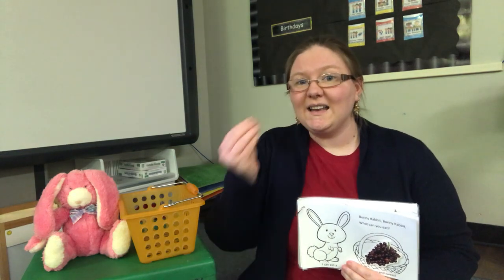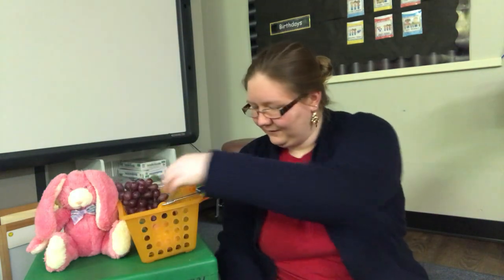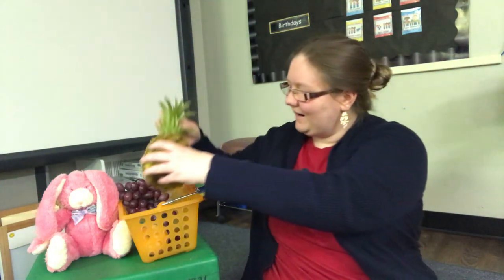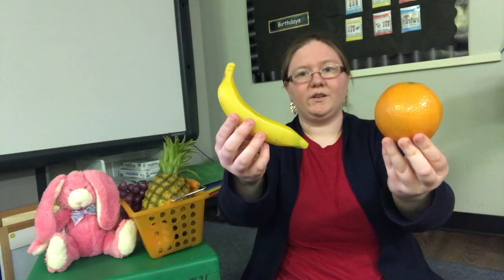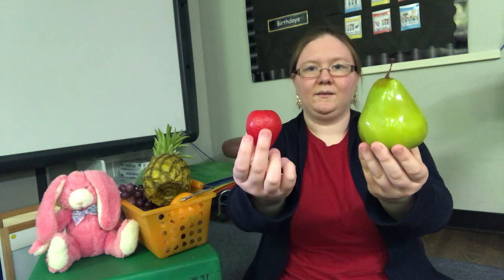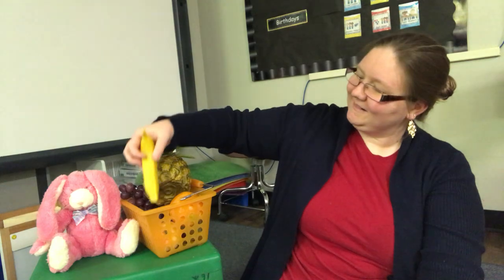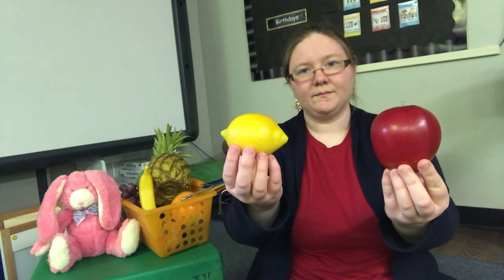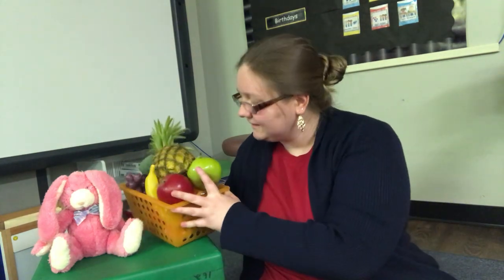Bunny Rabbit Read-Aloud Book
This is a simple book I made which was inspired by Eric Carle's "Brown Bear" book. I made it to work on food vocabulary with my students since they love the rhythm and repetitive wording of the Brown Bear books! You can expand this activity at home by finding pretend or real fruits to have on hand while you are watching the video, so your child can learn to associate the words with them. If your child is working on learning the names, hold up two fruits like I do in the video and ask them to find a specific one. Make sure that when you select the fruits you don't use two that are very similar (like apple and pear) as this could be confusing to your child. You can also pause the video and ask your child to point to the one I'm holding up. Happy learning!